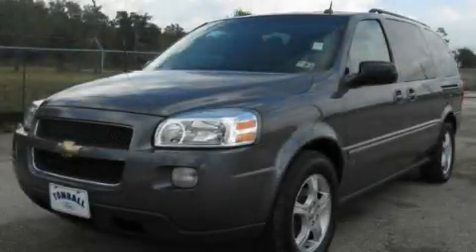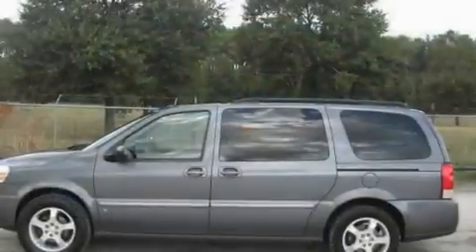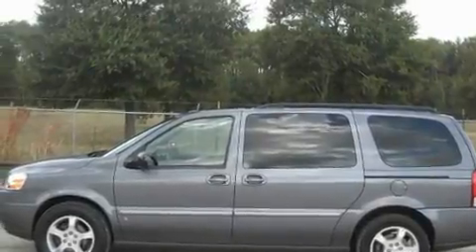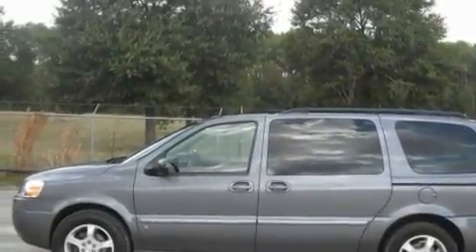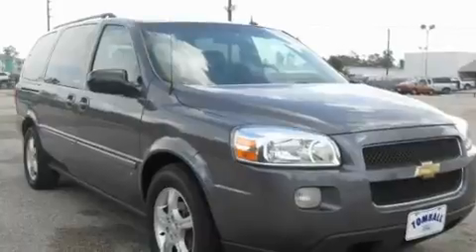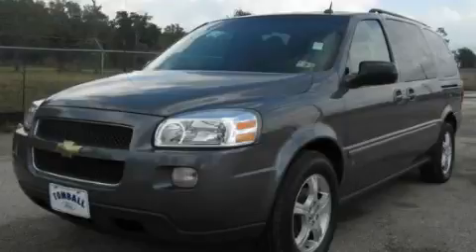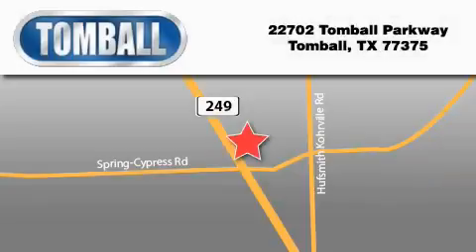2007 Chevrolet Uplander Tomball TX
Year: 2007
 Make: Chevrolet
 Model: Uplander
 Engine: 3.9L V6 SFI
 Trans.: automatic
 Exterior: Gray
 Miles: 72,084
 Interior: Medium Gray
 Stock: